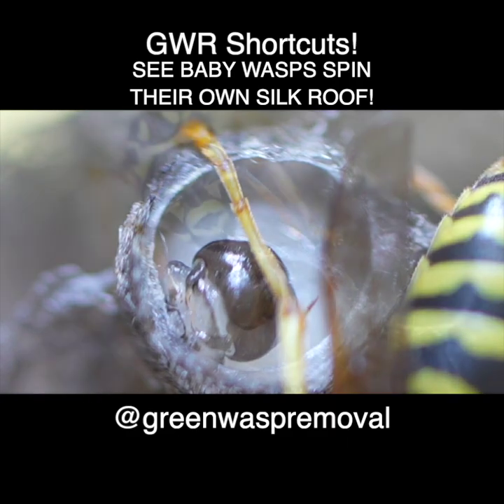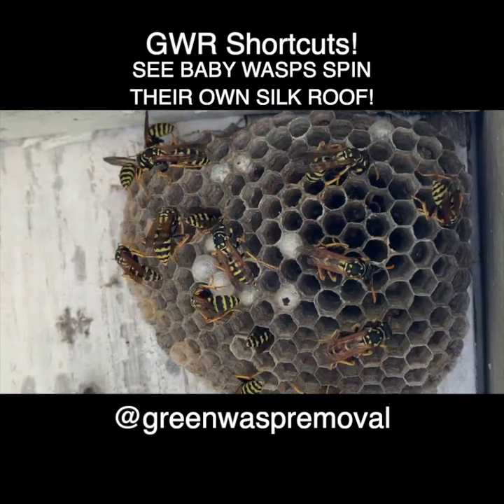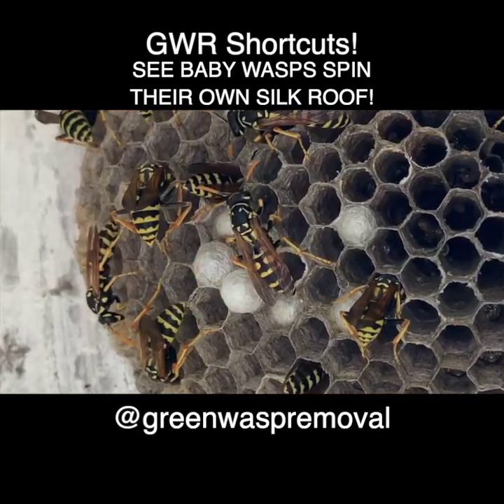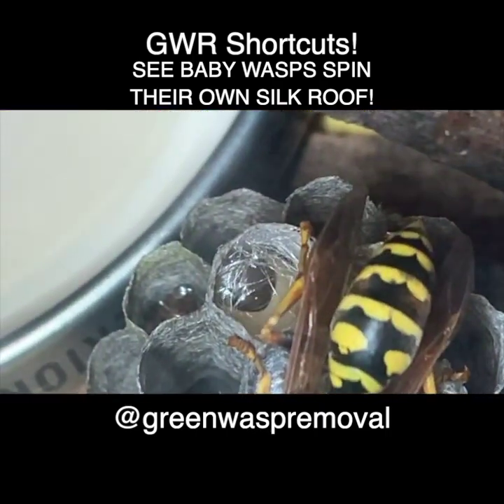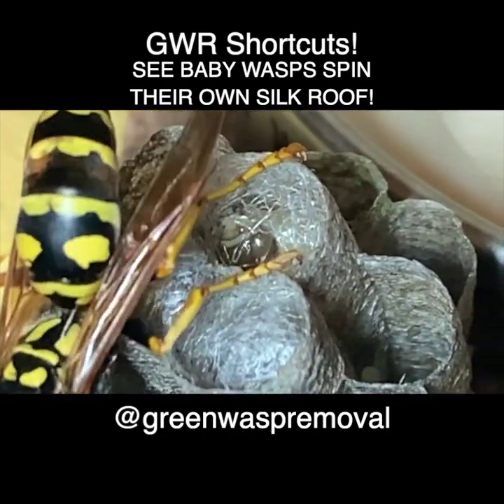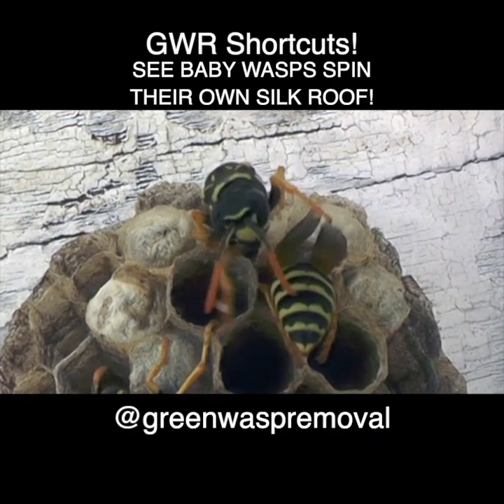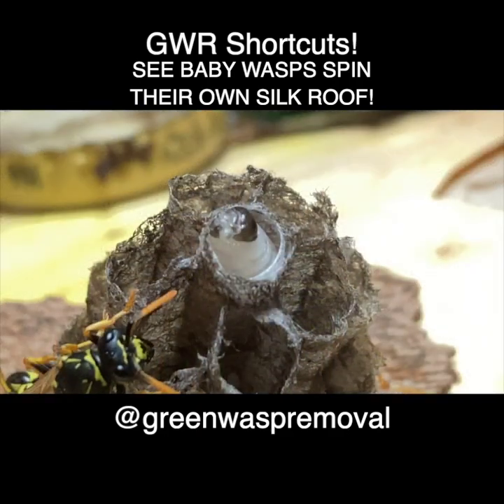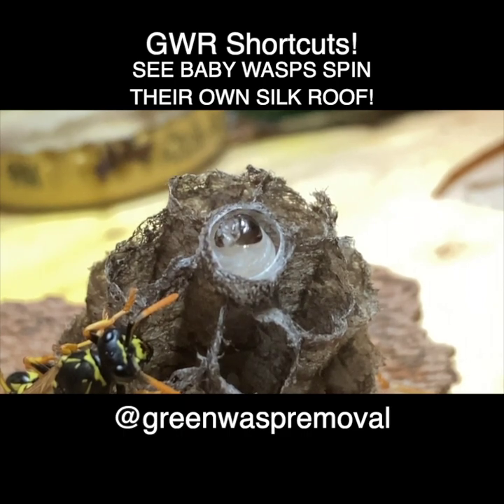SEE BABY WASPS SPIN THEIR OWN SILK ROOF! WASP NEST LARVAE PREPARE FOR PUPATION! GWR CUTS!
Join Green Wasp Removal as we begin uploading “GWR Shortcuts!”

GWR Shortcuts! is where we’ll provide direct links in the Youtube Shorts format to our existing long form episode content, so fans of both formats can enjoy our channel!

We’ll also be producing brand new short form episodes, along with our usual long form content. We’re excited to explore the many creative opportunities in both formats!

Green Wasp Removal specializes in 100% natural non-toxic control and removal of wasps, hornets and yellowjackets.

We avoid insecticides, pesticides and poisonous chemicals because they are simply not necessary to remove wasps, and they damage the ecosystem.

Check out our videos to learn all about wasps and how to deal with them naturally and safely without exposing your family, pets or property to toxic chemicals.

Have fun!